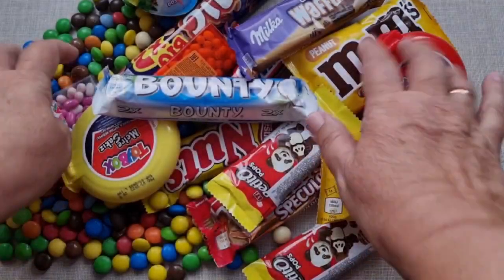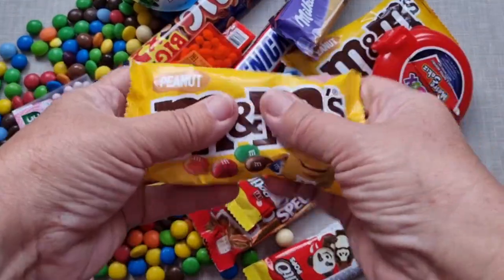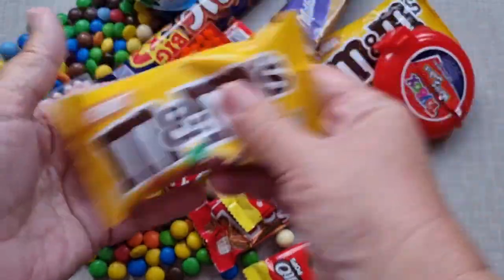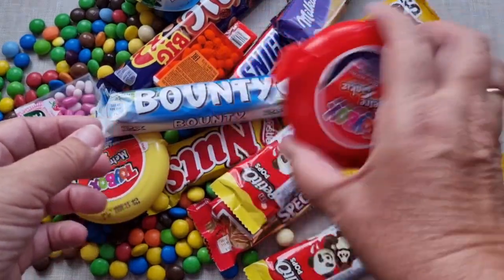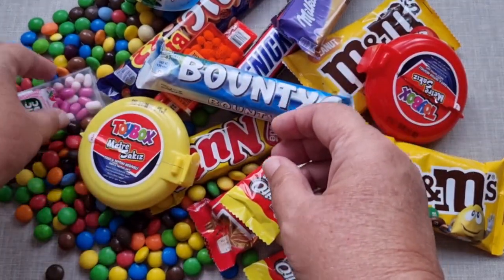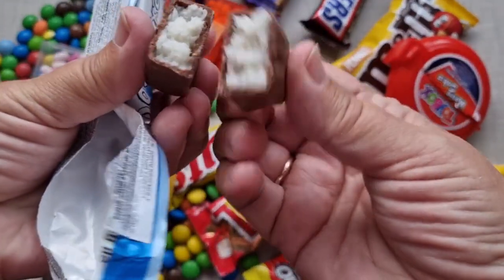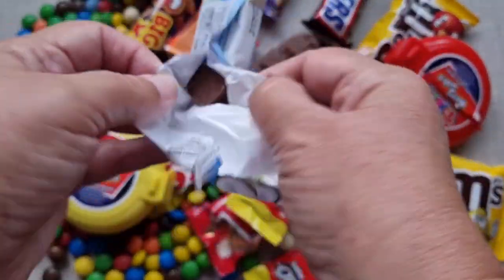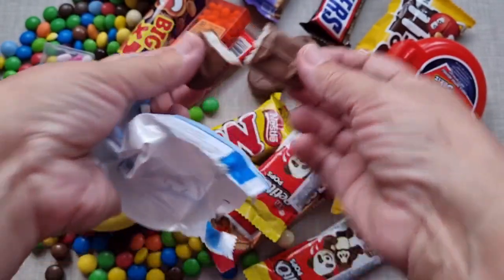Ummmy ASMR Nuts Twikx Bounty Skitties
Friends, do you also like to unpack sweets?  They are so rustling and beautiful.  And also delicious.  Hi all!